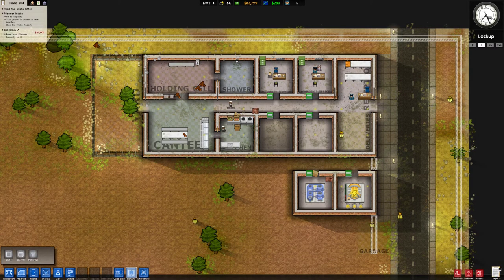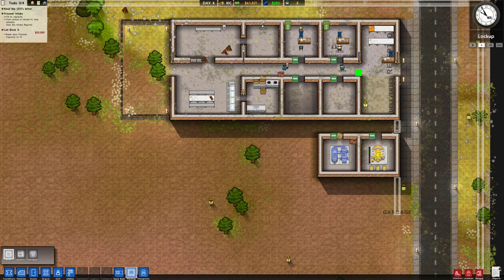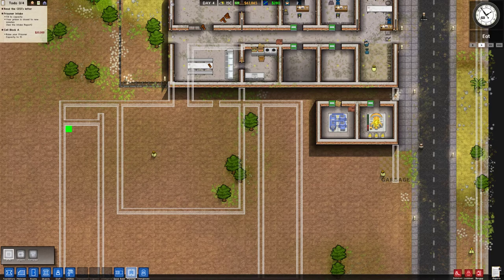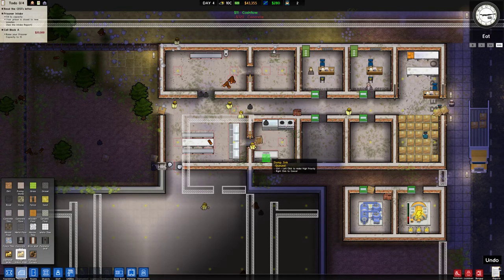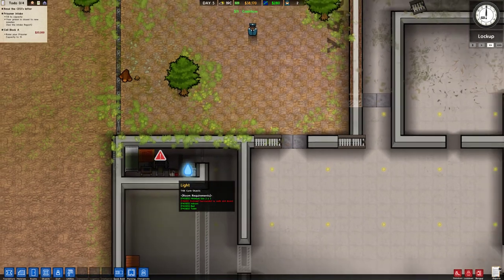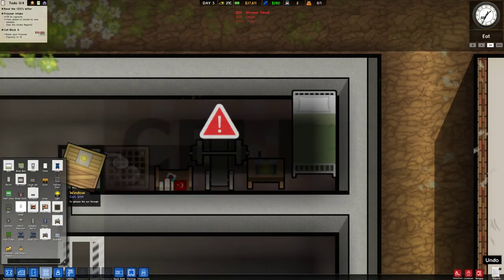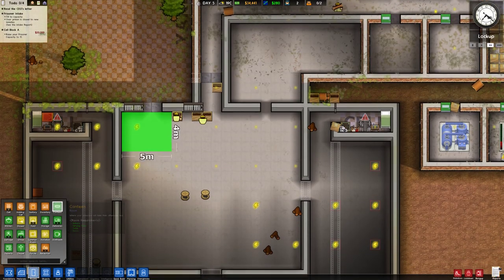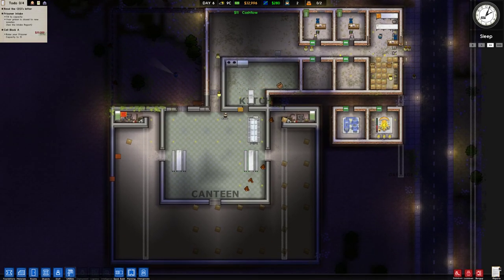Building the Canteen - Prison Architect Max Security #2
In today's episode, we're stripping out our temporary holding cell and bunging in the first of our max sec cells. We're also forgetting to turn off auto-lights.

Intro/Outro Music: Blusey Vibes, by Doug Maxwell/Media Right Productions